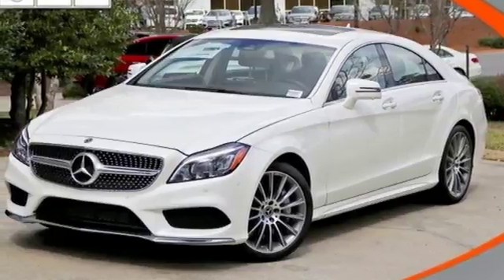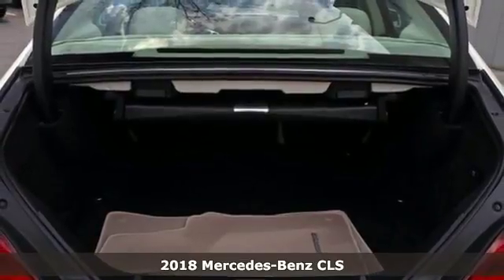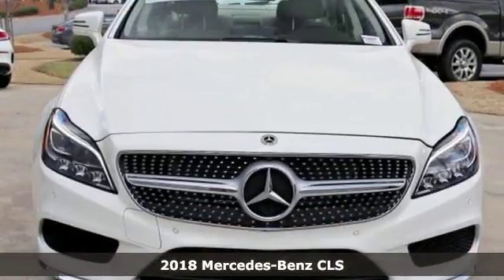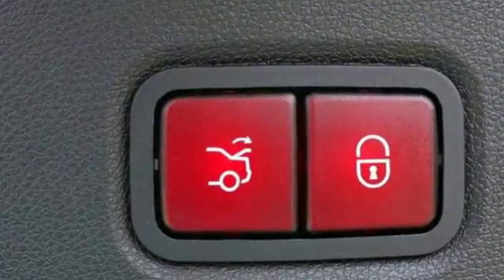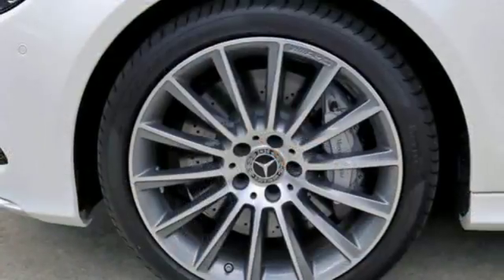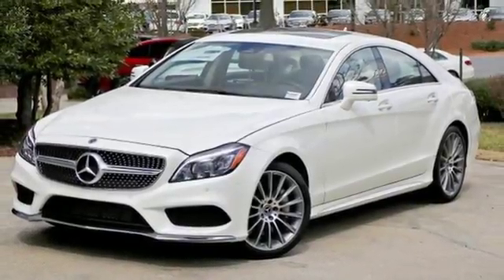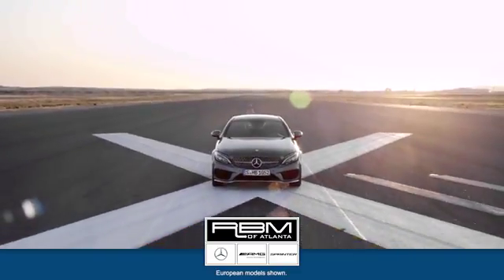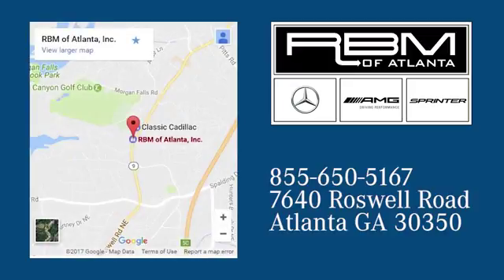New 2018 Mercedes-Benz CLS Atlanta GA Sandy Springs, GA M32897 - SOLD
Year: 2018
Make: Mercedes-Benz
Model: CLS
Trim: CLS 550 Coupe
Engine: 8 Cyl. 4.7 L
Transmission: Automatic
Color: designo Diamond White Metallic
Interior: Silk Beige/Espresso Brown
Stock #: M32897
VIN: WDDLJ7DB6JA204138
WHEELS: 19 AMG MULTI-SPOKE -inc: Tires: P255/35R19 Front & P285/30R19 Rear, WHEEL LOCKS, SPLIT FOLDING REAR SEATS, SILK BEIGE/ESPRESSO BROWN, LEATHER UPHOLSTERY, REAR TRUNKLID SPOILER, PREMIUM 2 PACKAGE -inc: Power Rear-Window Sunshade, KEYLESS GO Package Code, KEYLESS GO, Electronic Trunk Closer, Heated & Active Ventilated Front Seats, Intelligent Highbeam Assist, Full-LED Headlamps, Mirror Package, Power Folding Mirrors, PARKING ASSIST PACKAGE -inc: Parking Assist Package Control Code, Surround View Camera, PARKTRONIC, active parking assist, LANE TRACKING PACKAGE -inc: Blind Spot Assist, Lane Keeping Assist, DESIGNO DIAMOND WHITE METALLIC. This Mercedes-Benz CLS has a dependable Twin Turbo Premium Unleaded V-8 4.7 L/285 engine powering this Automatic transmission.*These Packages Will Make Your Mercedes-Benz CLS CLS 550 The Envy of Your Friends *AMG LINE -inc: 3-Spoke AMG Sport Steering Wheel, Sportline Package , Wheels: 18 5-Twin-Spoke, Valet Function, Urethane Gear Shift Knob, Turn-By-Turn Navigation Directions, Trunk/Hatch Auto-Latch, Trunk Rear Cargo Access, Trip Computer, Transmission: 9-Speed Automatic 9G-TRONIC -inc: driver-adaptive, sport and economy shift modes and steering wheel shift paddles,, Tracker System, Tires: P255/40R18 Front & P285/35R18 Rear -inc: All season, Systems Monitor, Steel Spare Wheel, Smart Device Integration, Siriusxm Traffic Real-Time Traffic Display, Side Impact Beams, Selective Service Internet Access, Seats w/Leather Back Material, Remote Releases -Inc: Power Cargo Access, Remote Keyless Entry w/Integrated Key Transmitter, 4 Door Curb/Courtesy, Illuminated Entry and Panic Button.*Visit Us Today *Come in for a quick visit at RBM of Atlanta, 7640 Roswell Road, Atlanta, GA 30350 to claim your Mercedes-Benz CLS!

Address:
7640 Roswell Road